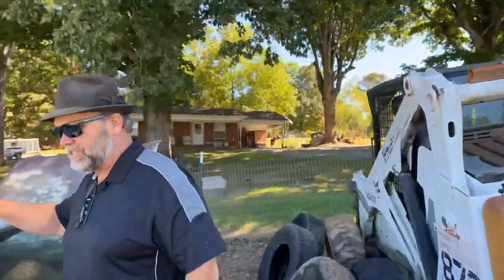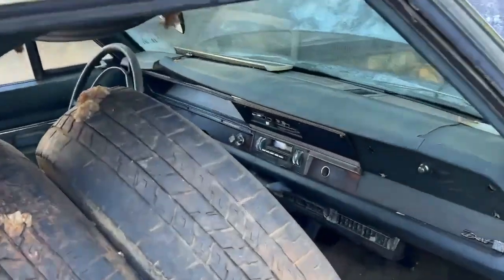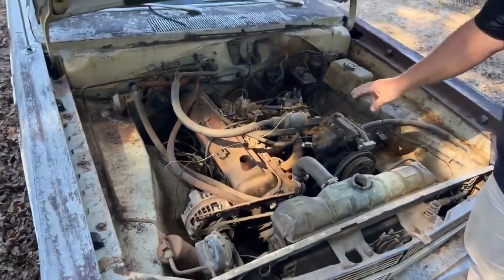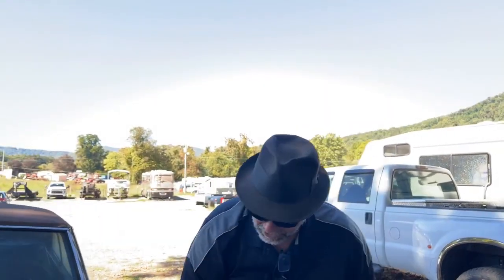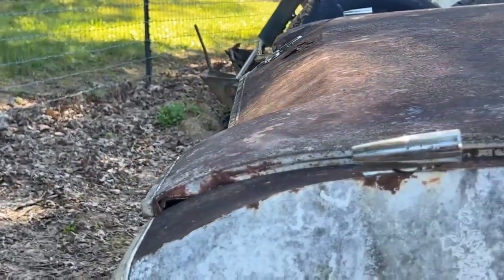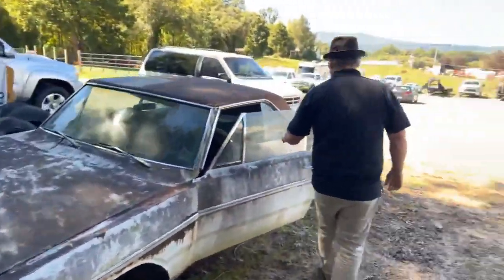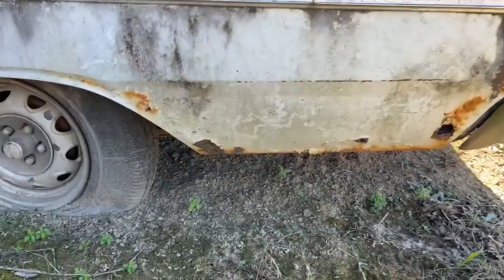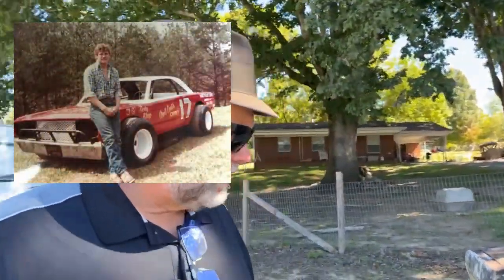1968 Dodge Dart 270! with the leaning tower of power!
Buddy of mine took this 1968 Dodge Dart in on trade and called me. When I got there, I couldn't believe my luck!